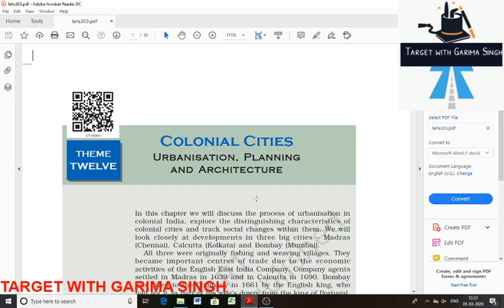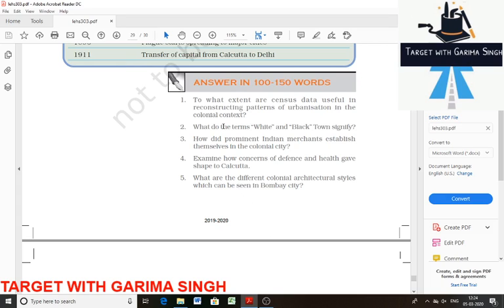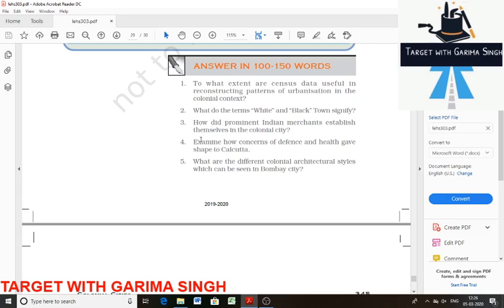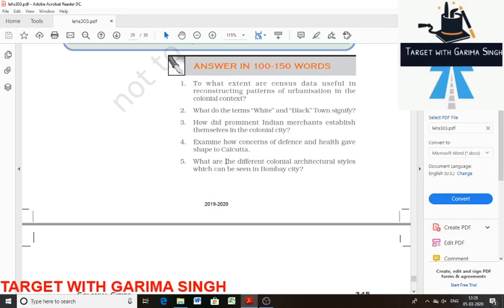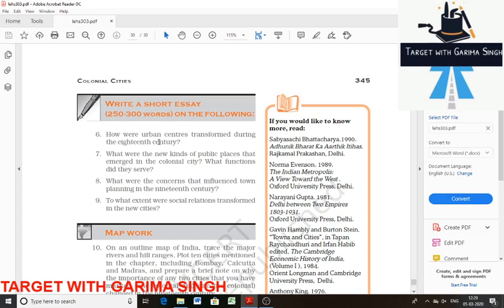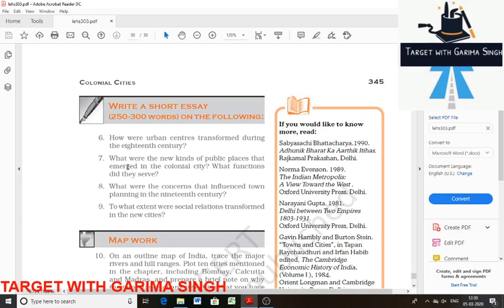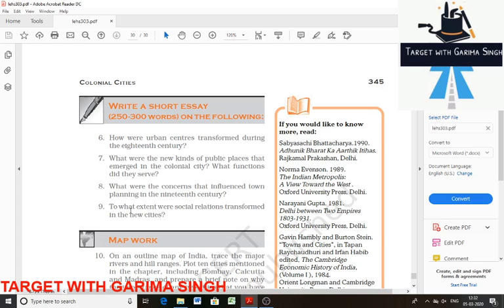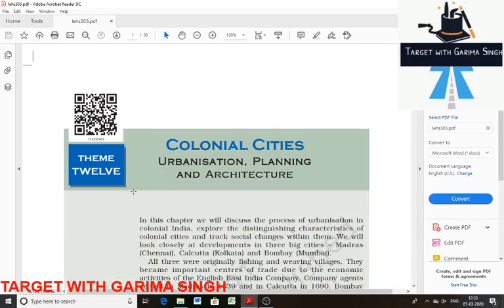THEMETWELVE Colonial Cities#CLASS12#ANCIENTHISTORY#NCERTSOLUTION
CLASS 12
THEMETWELVE-Colonial Cities-Urbanisation, Planning and Architecture